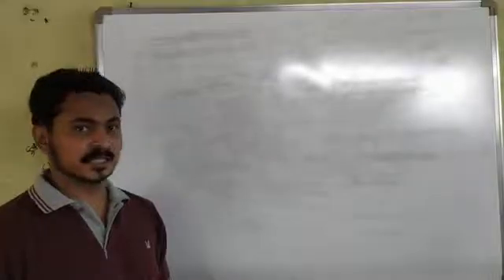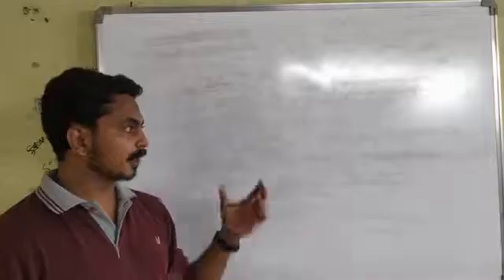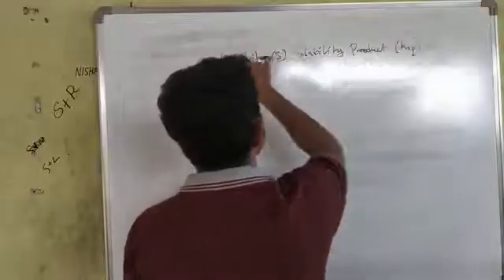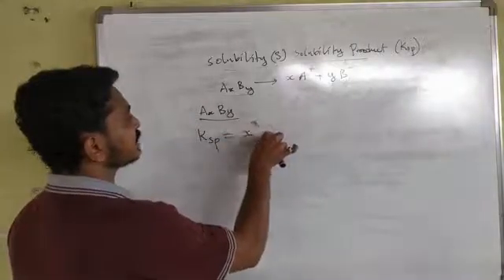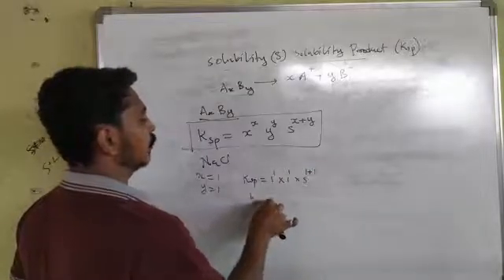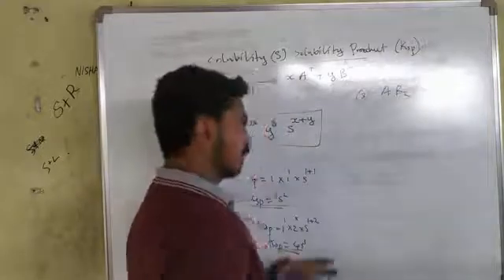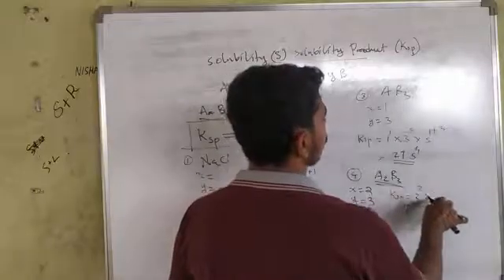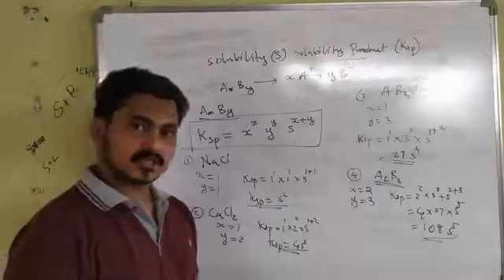Solubility and solubility product simple easy method-Exam classes-chemistry-equilibrium-malayalam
This channel uploads videos as per suggestions from students - +1, +2, medical and engineering entrances

Inform us your valuable feed backs, suggestions, doubts and topics you wish to see here